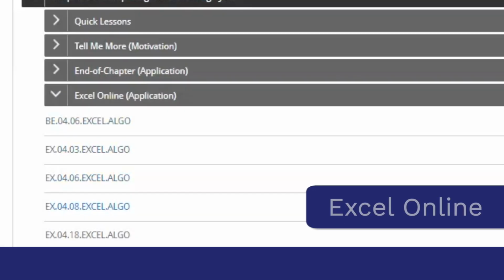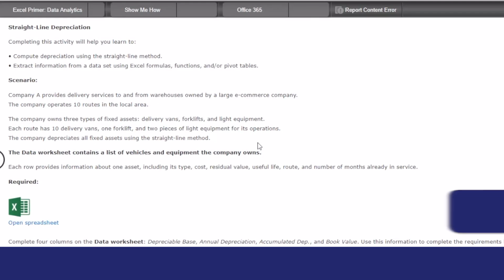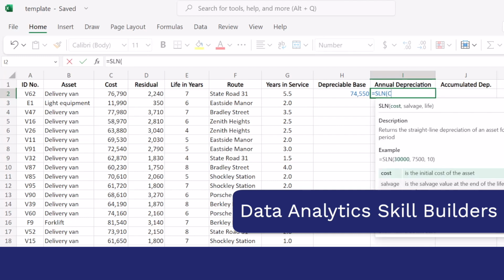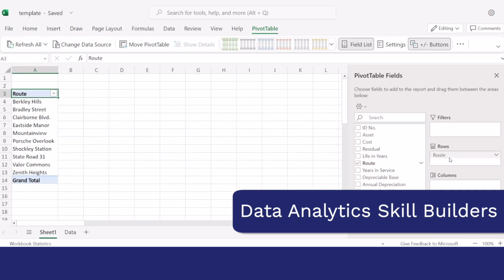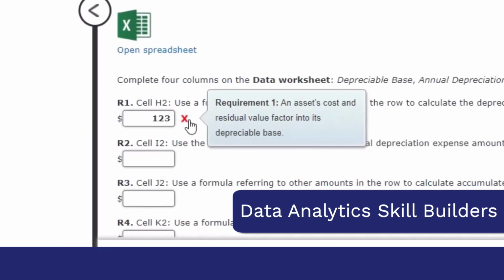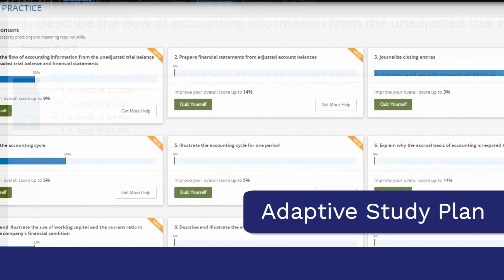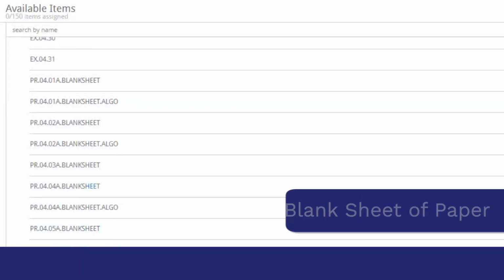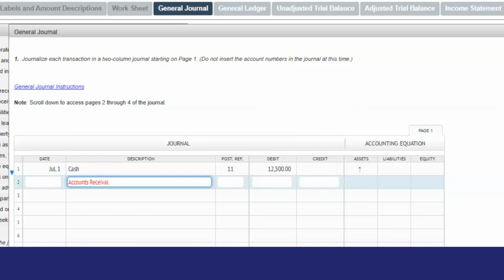An Introduction to CNOWv2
From Excel Online to assignable videos and data analytics skill builders, discover all the features in CNOWv2 that help educators close the gap between students’ courses and careers — and that helped 82% of Accounting students better understand their course material.